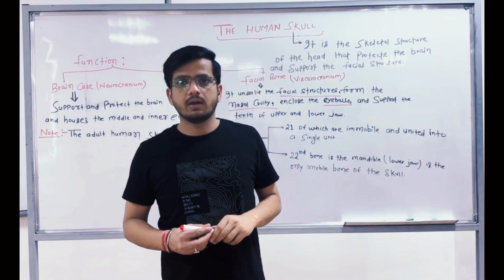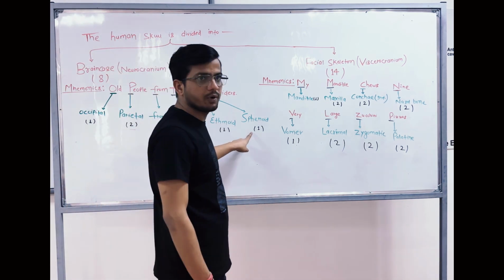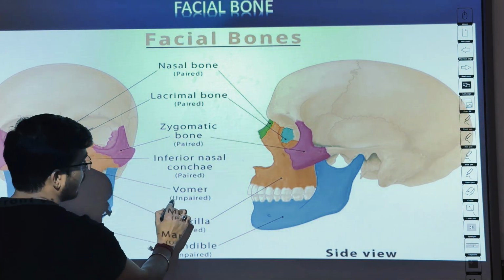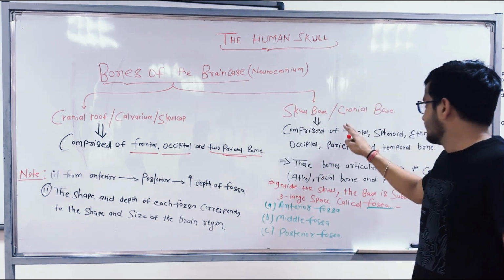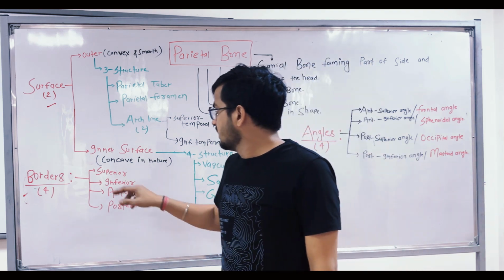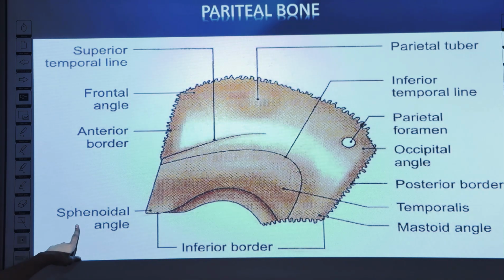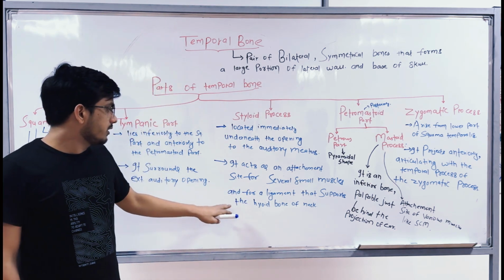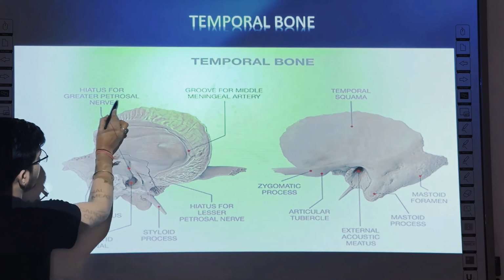Skull bones (Neurocranium): Parietal and Temporal bone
Dive into the fascinating world of human anatomy as we explore the osteology of the skull bones in this detailed lecture. This video focuses on the neurocranium, specifically the parietal and temporal bones. Learn about:
 • The anatomical features and landmarks of the parietal and temporal bones.
 • Their role in protecting the brain and forming the cranial cavity.
 • Important structures like sutures, foramina, and processes.

Perfect for students, medical professionals, or anyone curious about the intricate design of the human skull.